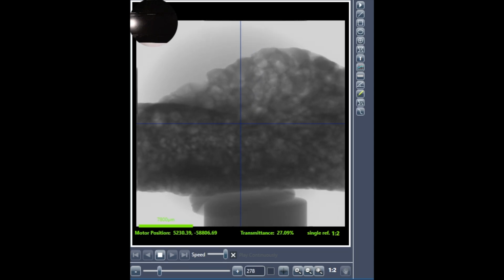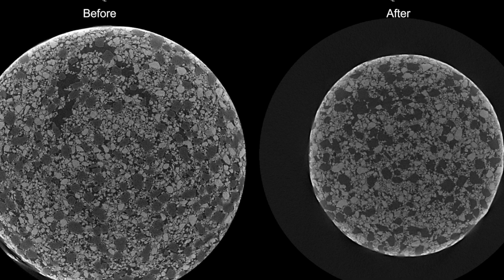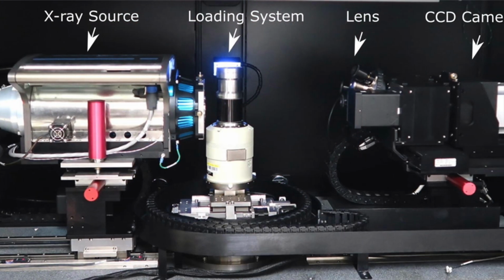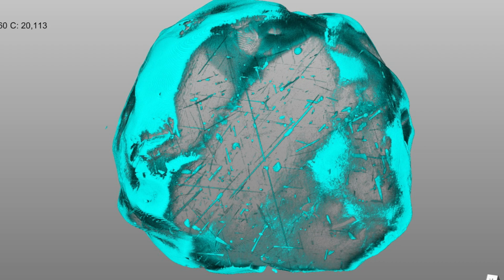CK 001C: Zeiss Xradia Versa 3D X-ray Microscope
The Zeiss Xradia Versa 3D X-ray microscope enables cutting-edge, nondestructive tomographic imaging and grain reconstruction. X-ray tomography (μ-XCT) allows for the collection of both surface and internal renderings, which are used to distinguish between phases and identify defects such as porosity. Nondestructive diffraction contrast tomography (DCT) provides direct 3D crystallographic grain reconstructions for crystalline materials. Our lab offers the unique ability to first nondestructively characterize pore distributions in sample parts using the Zeiss Xradia Versa, then to mechanically test those same parts using the load frames described below to correlate defect structures and mechanical behavior.

Absorption contrast tomography: resolution to 0.7 µm; up to 160 kV to probe metallic samples up to 4 mm in diameter; automated center shift and reconstruction; automated ring artifact elimination

Phase contrast tomography: improved resolution at phase boundaries to distinguish particle dispersions

Dual-energy tomography: low- and high-energy scans allow for segmentation based on differential X-ray absorption

Diffraction contrast tomography: grain mapping provides crystallographic orientation of samples; grain size approximation enables the preparation of samples for synchrotron experiments

In situ load frame for testing samples under tensile or compression up to 5 kN